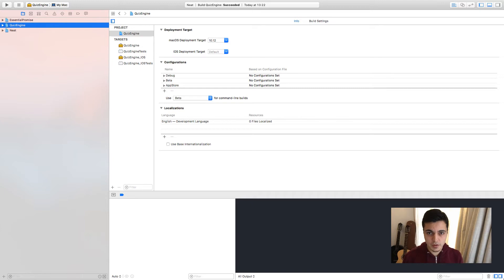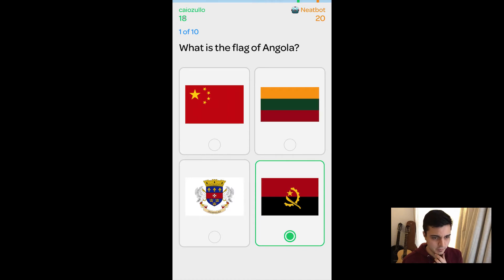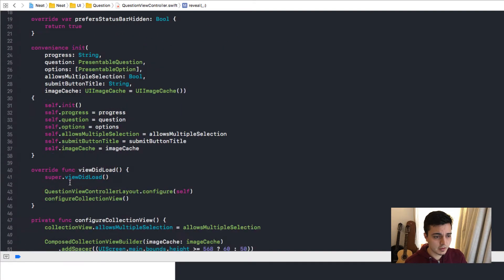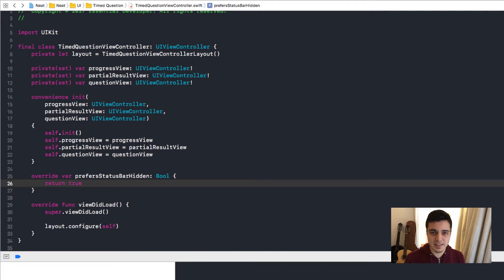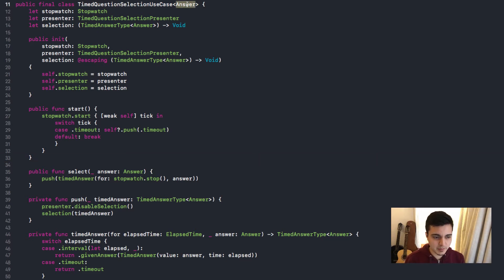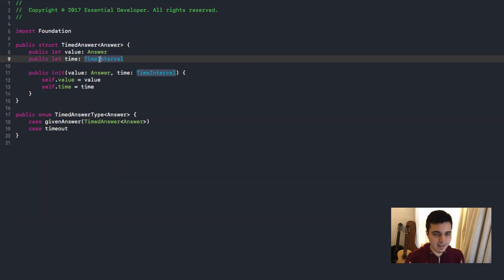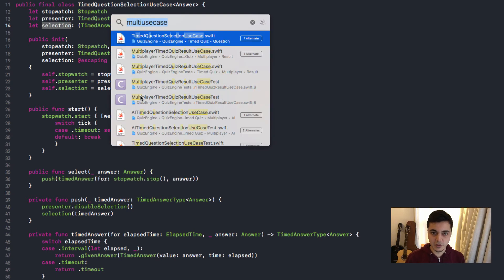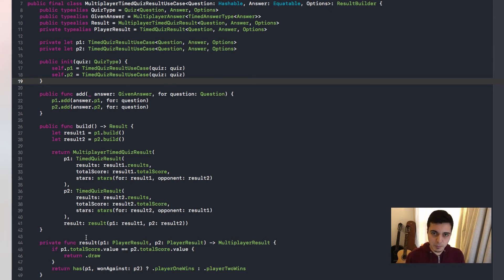How a clean iOS codebase looks like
Have you ever wondered how a clean codebase looks like? Wonder no more!